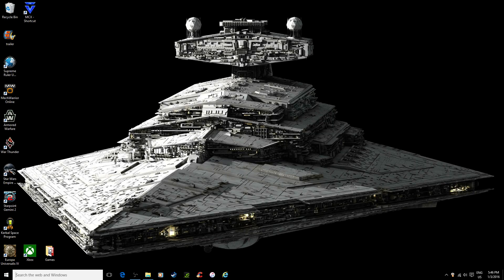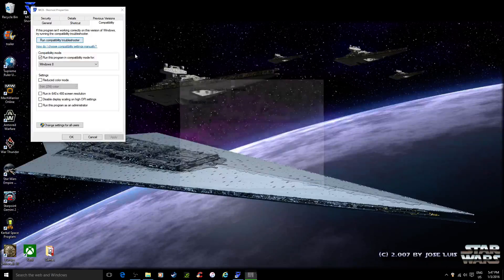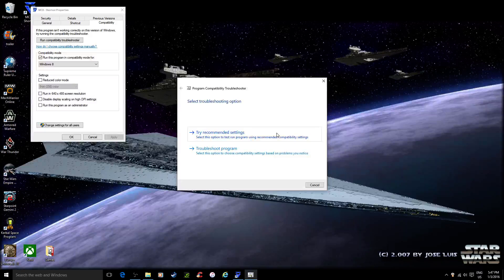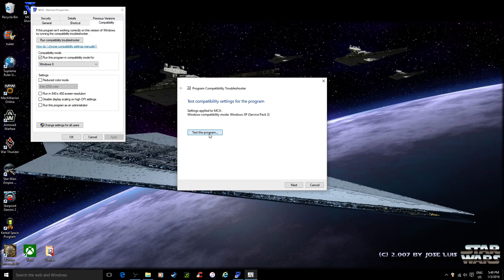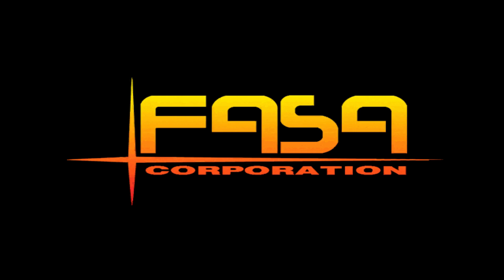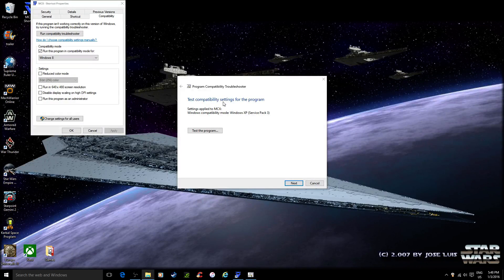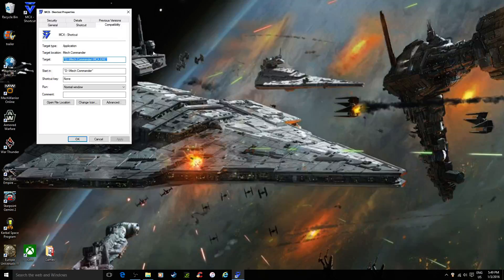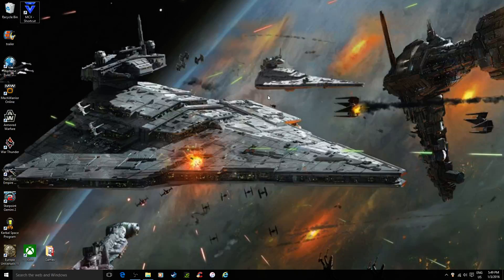Windows 10: How to get old games working (Easy way)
Just learned something new today about Windows 10, though I would share it.